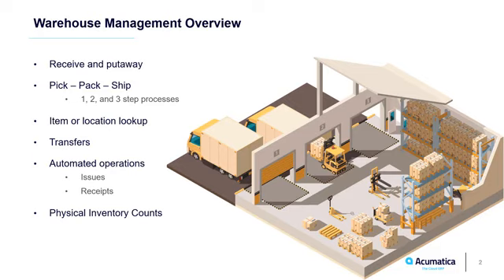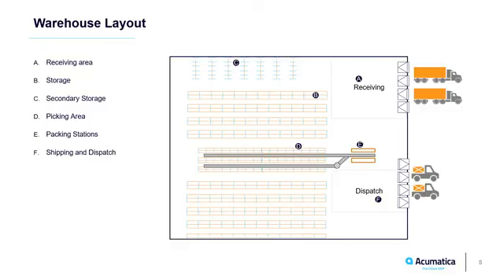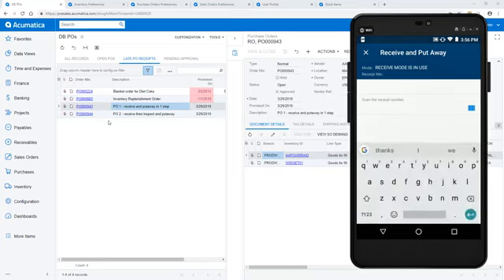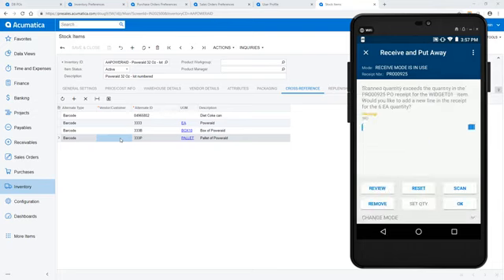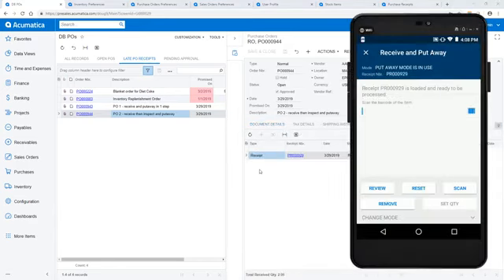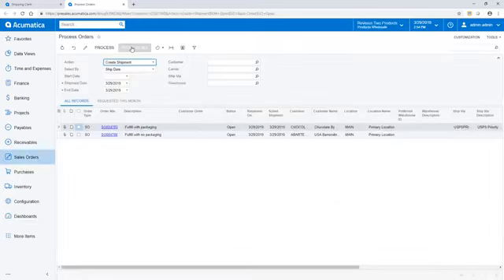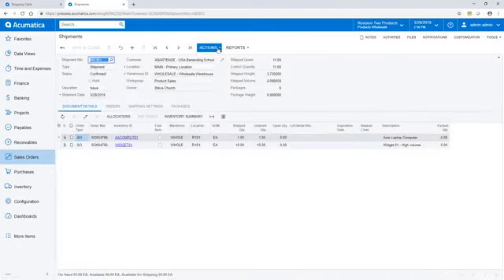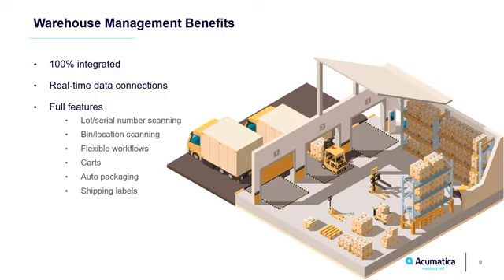Acumatica Warehouse Management Overview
Discover Acumatica's powerful Warehouse Management Solution! Streamline your warehouse operations with automated features for receiving, put-away, pick-pack-ship, transfers, physical counts, and item/location lookup—all from a mobile scanning device.